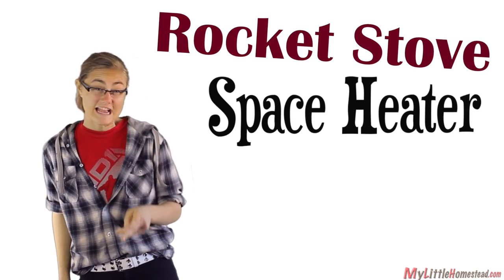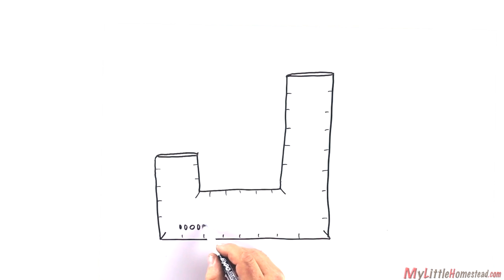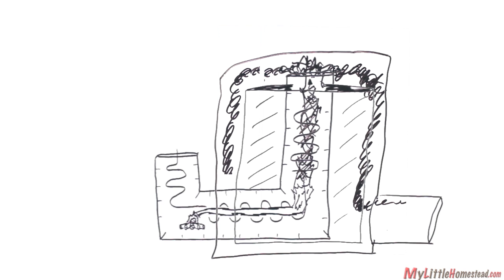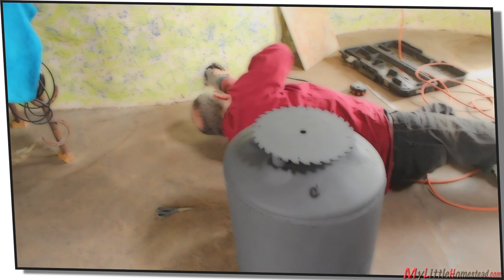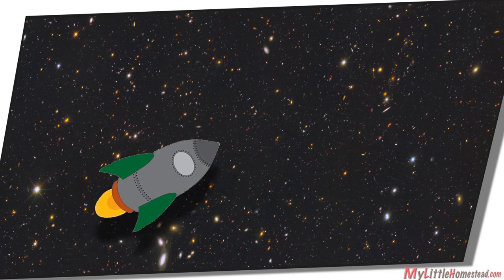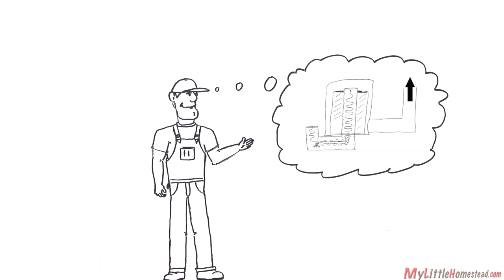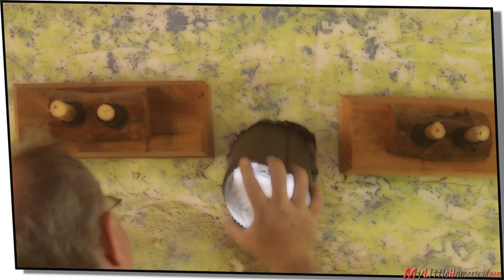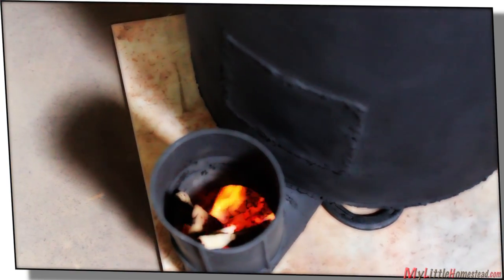Rocket Stove Space Heater for Superadobe Earthbag House Construction (superadobe)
Here is our Rocket Stove Mass Heater that we built for our Earthbag Building. It took us a couple tries but we got it working! We are currently putting a "built-in bench" rocket stove in our dining room - should be done just in time for the warm weather :)